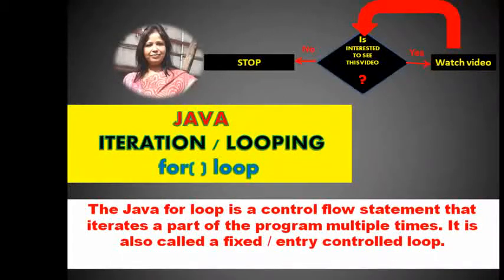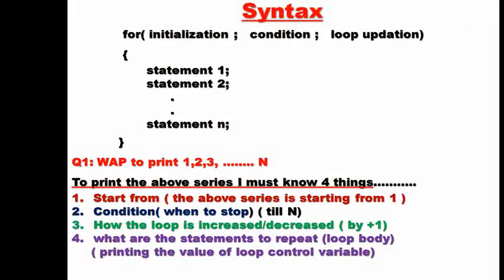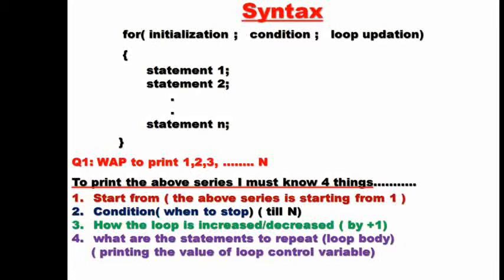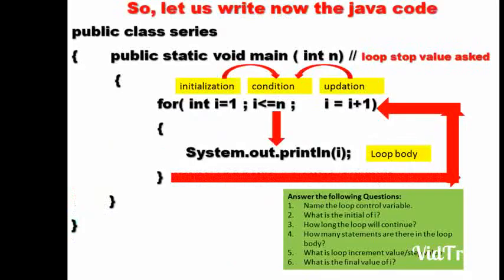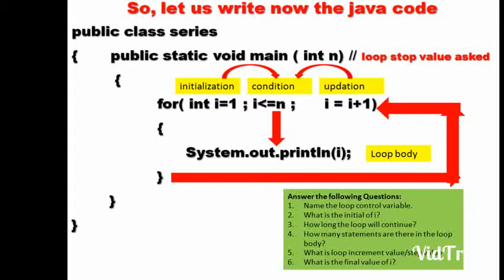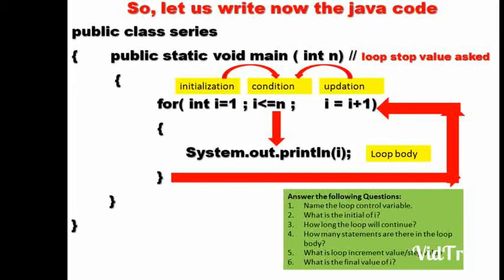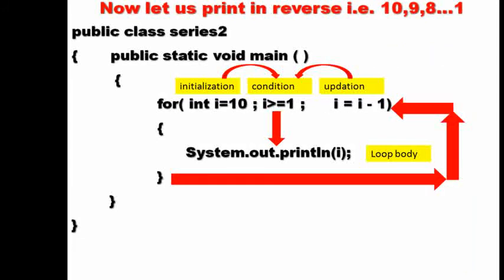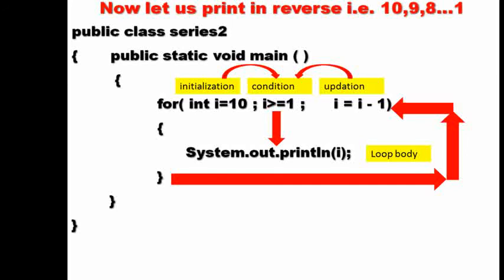LOOPING for loop